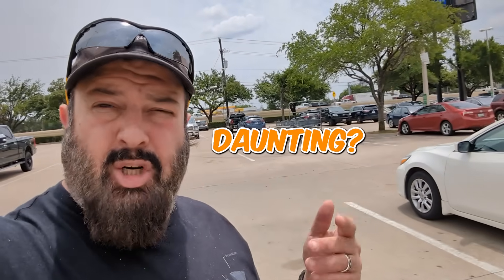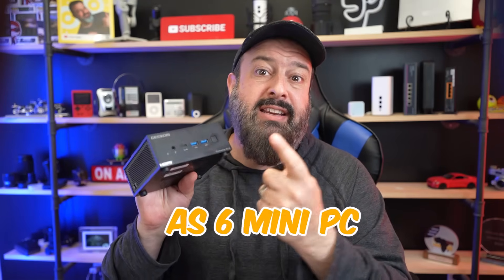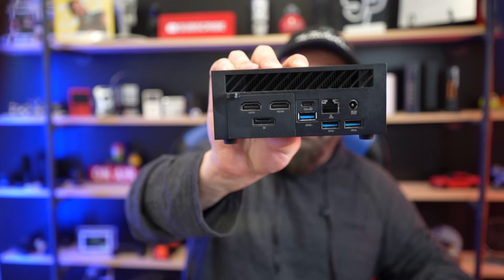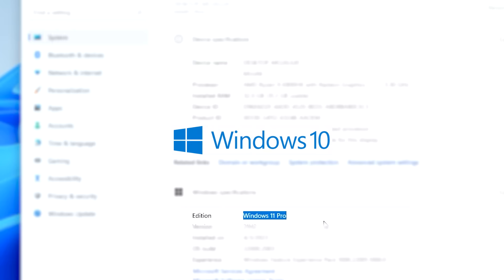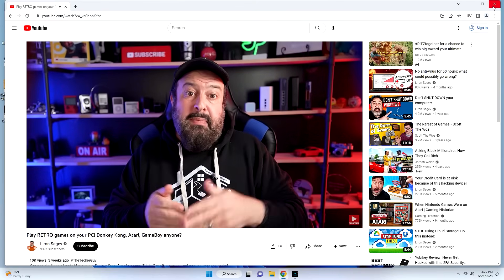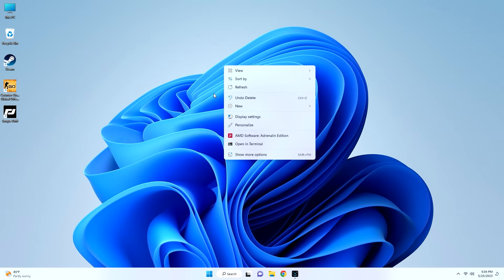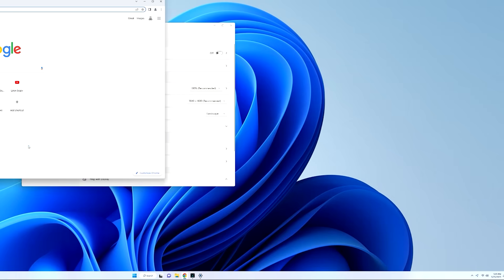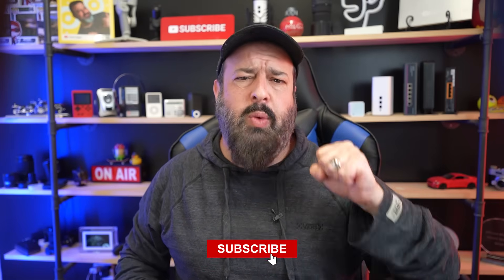The END of the Desktop Computer?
Can a Mini PC really replace your desktop computer for day-to-day AND gaming?
I tested the Geekom AS 6 mini PC and the results were NOT what I was expecting!